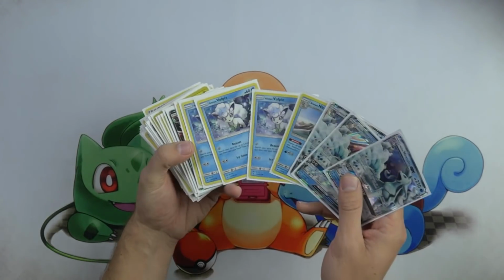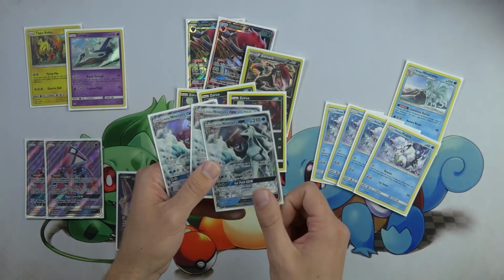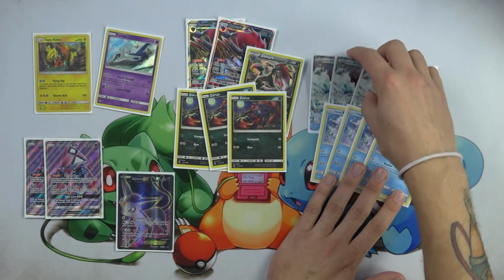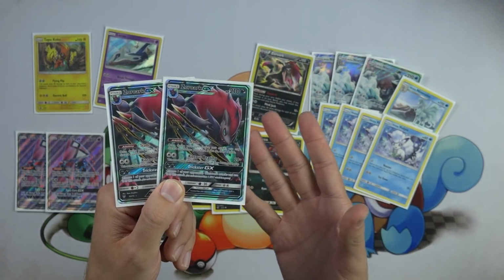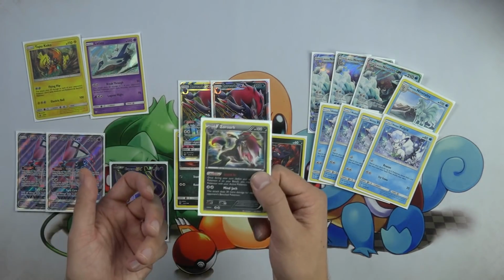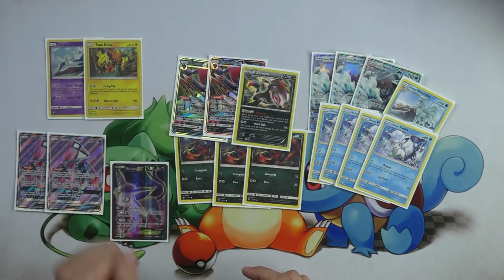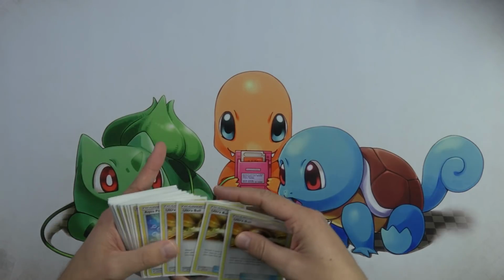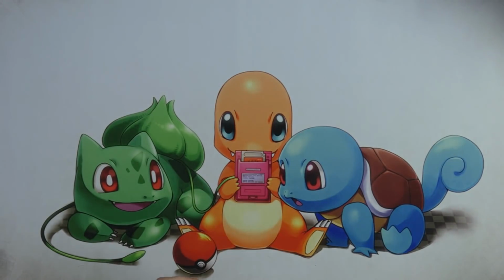Alolan Ninetales GX / Zoroark GX - Pokemon TCG Deck Profile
Andrew Mahone reviews his Alolan Ninetales GX / Zoroark GX Pokemon Trading Card Game Deck Profile.